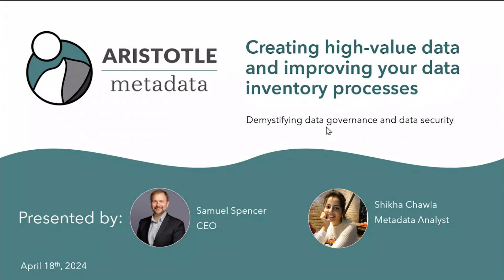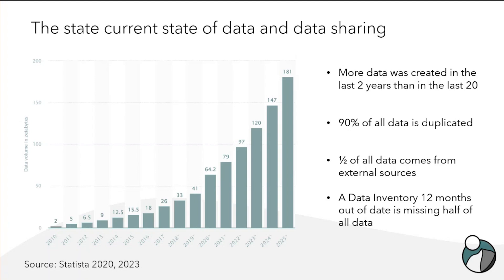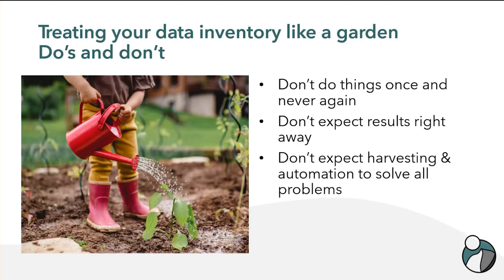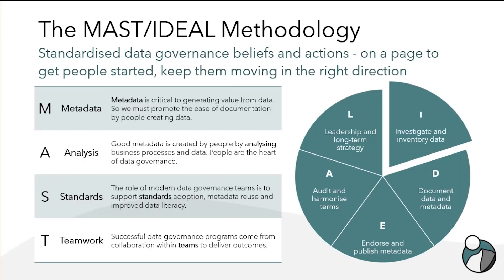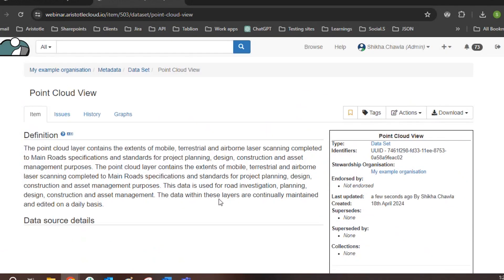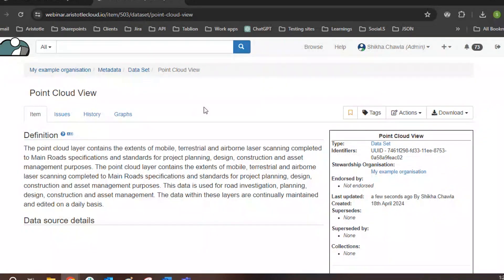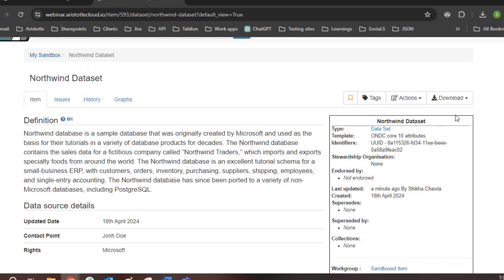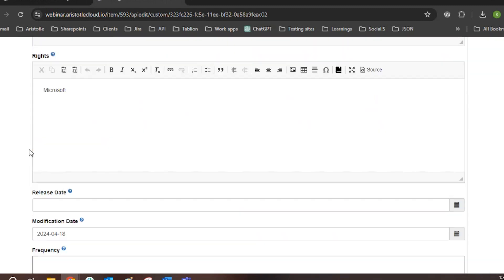Data Inventory as a Verb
Building a customised action plan to keep your data up-to-date and high-value.